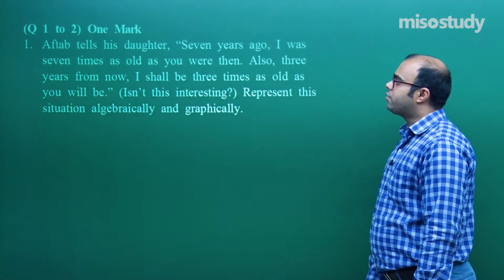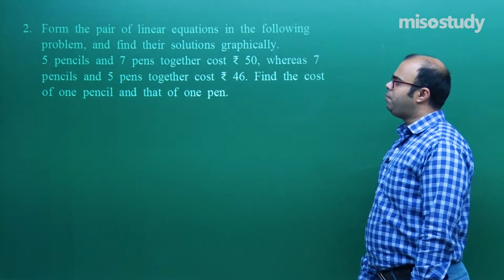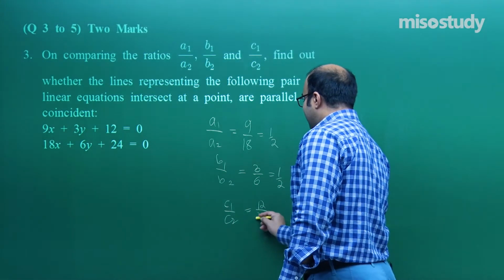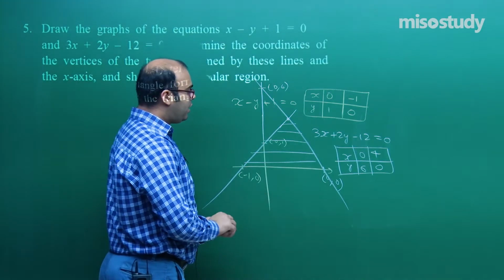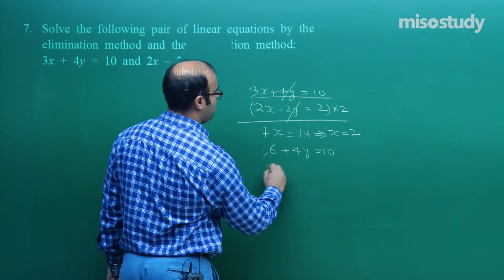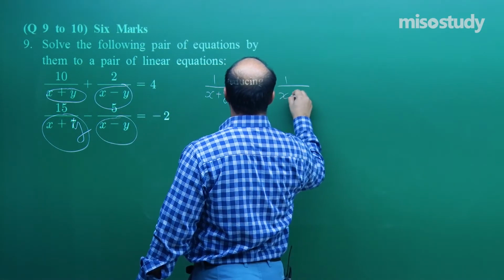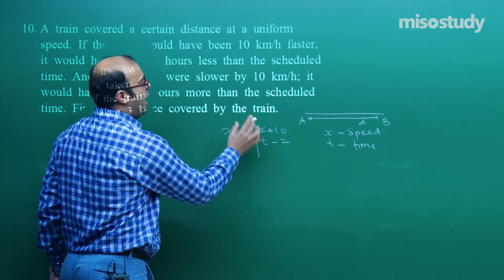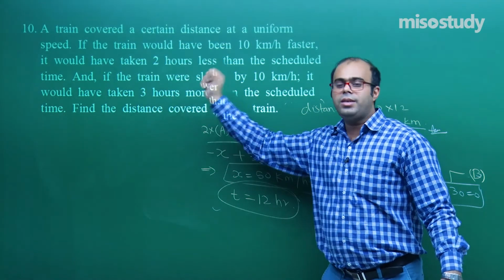CBSE 09&10th Mathematics | 18. Pair of Linear Equations in Two Variables | CBSE Pattern Exercise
Our Courses Include:

1. HD Video Lectures Designed by The Expert Faculties
2. Theory & Problem-solving Lectures of Full Syllabus
3. Chapter-wise Exam Pattern Question Exercise (Sample Question Papers)
4. Chapter-wise PDF e-Books
5. Chapter-wise Online Test
6. 24X7 Doubt Clearing
7. Hard Disk / Pen Drive / SD Card Courses (No Internet Required)
8. 24X7 Online Streaming Course
9. Lecture Download Support for Android and iOS